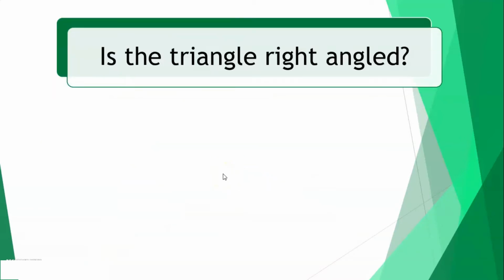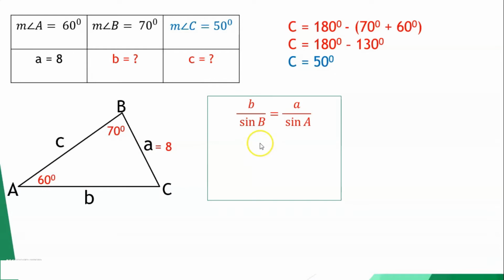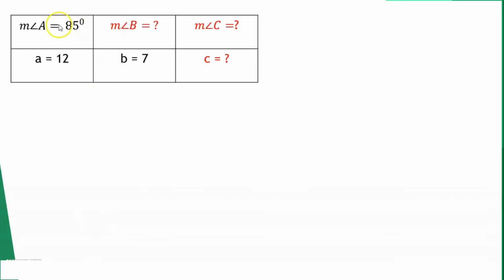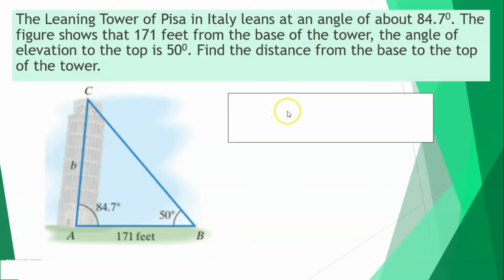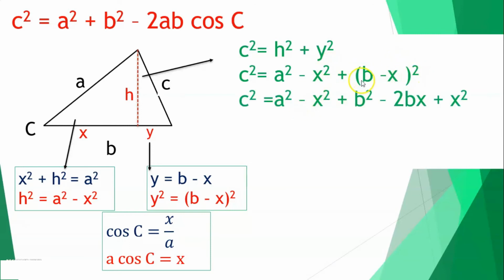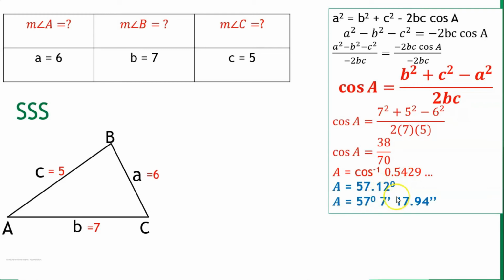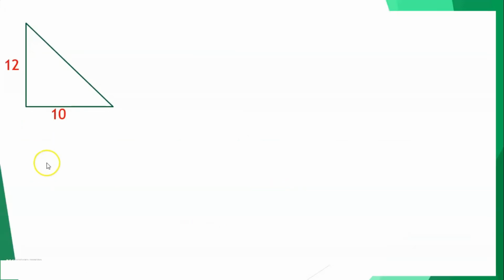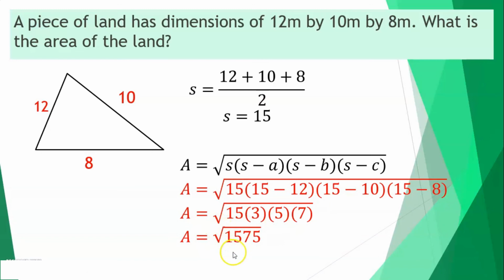Law of Sines and Law of Cosines; Heron's Formula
1. illustrates laws of sines and cosines
2, solve area using Heron's Formula
3. solves problems involving oblique triangles
Law of Sines 0:41
Law of Cosines 12:10
Heron's Formula 21:45